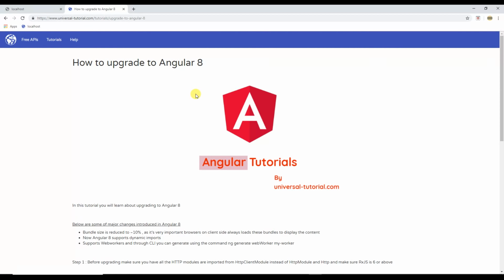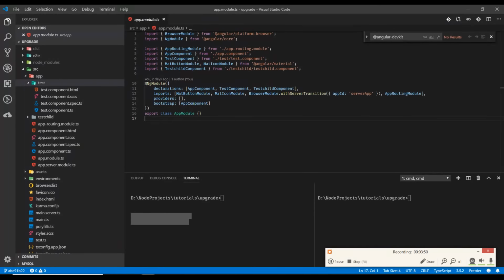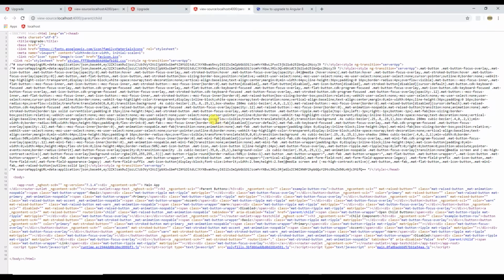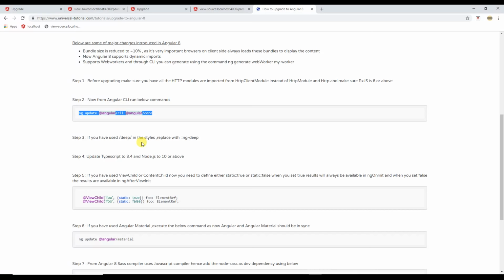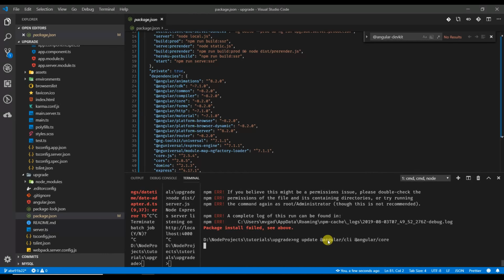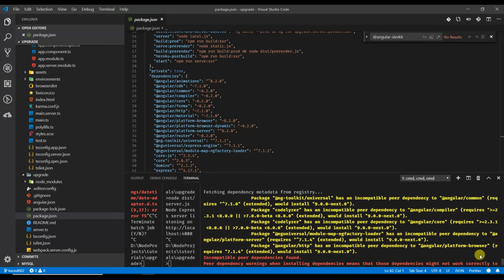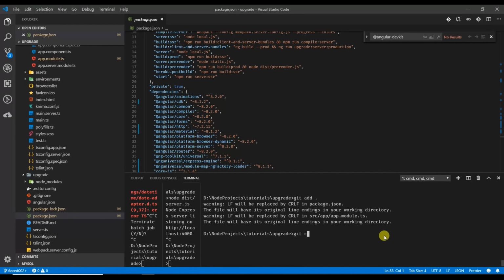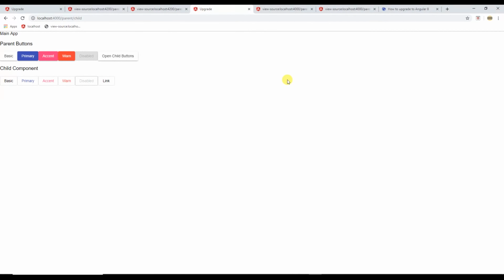How to upgrade to Angular 8 | What are new features in Angular 8 | Material Universal Upgrade to 8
In this video you will learn , How to upgrade to Angular 8 and also this video explains upgrading the Angular Material and Angular Universal to latest version i.e 8.x

Complete description of the tutorial

Step 1 : Before upgrading make sure you have all the HTTP modules are imported from HttpClientModule instead of HttpModule and Http and make sure RxJS is 6 or above

Step 2 : Now from Angular CLI run below commands
ng update @angular/cli @angular/core

Step 3 : If you have used /deep/ in the styles ,replace with ::ng-deep

Step 4: Update Typescript to 3.4 and Node.js to 10 or above

Step 5 : If you have used ViewChild or ContentChild now you need to define either static:true or static:false when you set true results will always be available in ngOnInit and when you set false the results are available in ngAfterViewInit

  @ViewChild('foo', {static: true}) foo: ElementRef;
  @ViewChild('foo', {static: false}) foo: ElementRef;

Step 6 : If you have used Angular Material ,execute the below command as now Angular and Angular Material should be in sync

ng update @angular/material

Step 7 : From Angular 8 Sass compiler uses Javascript compiler hence add the node-sass as dev dependency using below

npm install node-sass --save-dev

While upgrading ,If you face any problem such as An unhandled exception occurred: Could not find the implementation for builder @angular-devkit/build-angular:dev-server ,execute the below commands, But before that please make sure to commit to your existing changes as ng update will try to update all the angular dependent packages ,so in case of any problem you can easily revert the change

npm uninstall @angular-devkit/build-angular
npm install @angular-devkit/build-angular
ng update --all